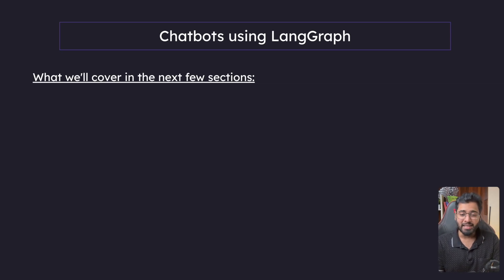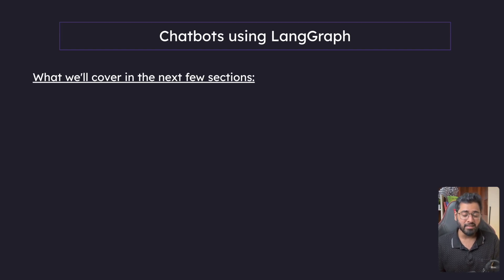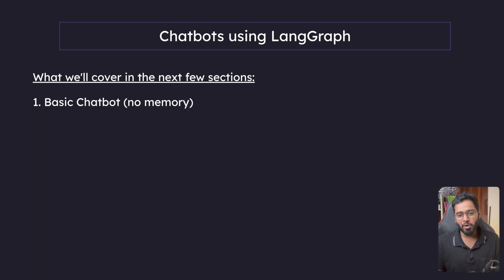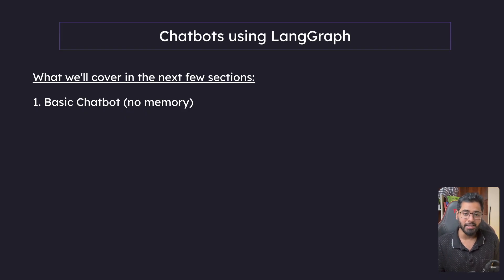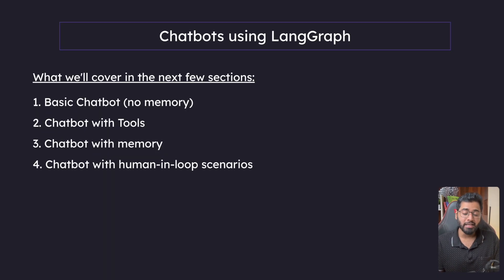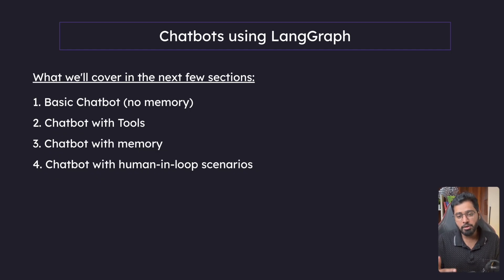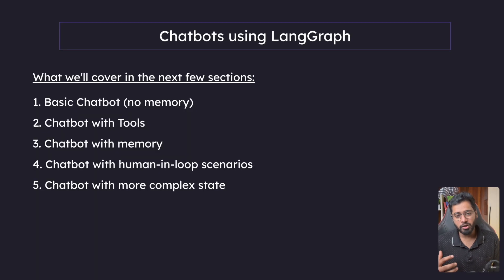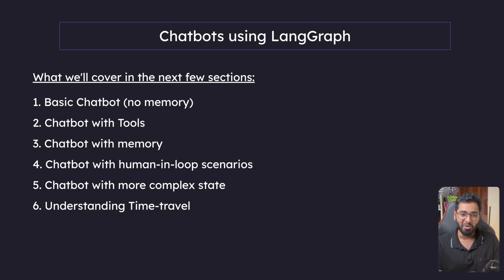LangGraph Crash Course #24 - Chatbot - Introduction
Was this video on the introduction of building a ReAct agent using LangGraph helpful?